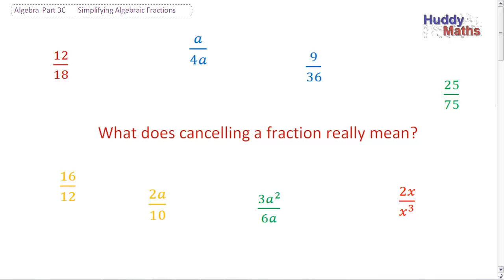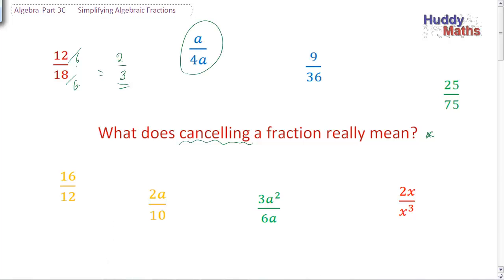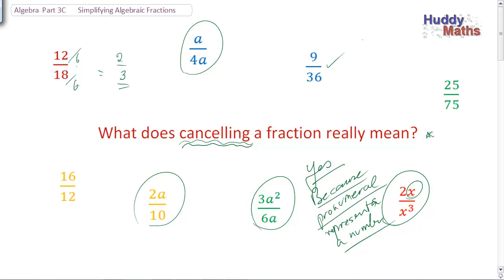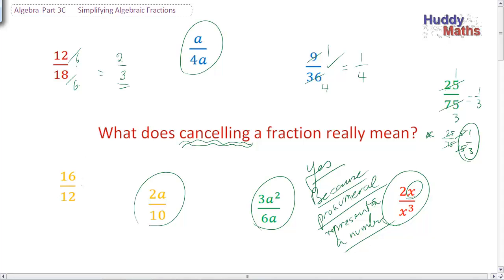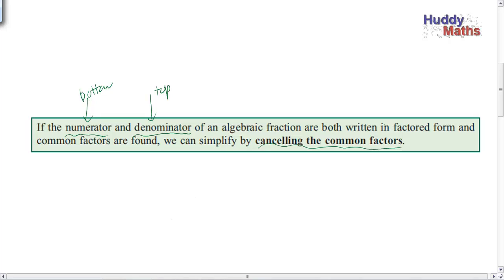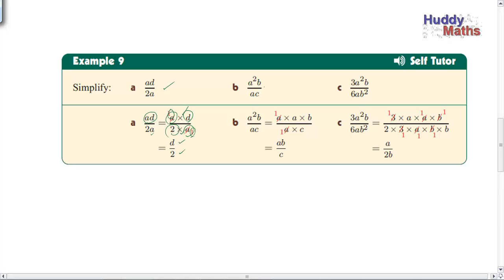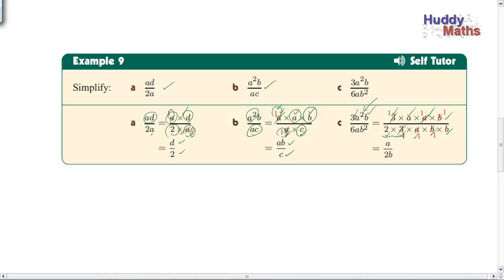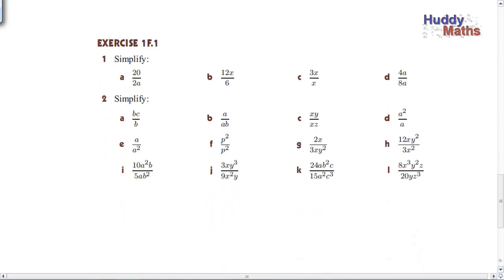Algebra Part 3C Simplifying Algebraic Fractions